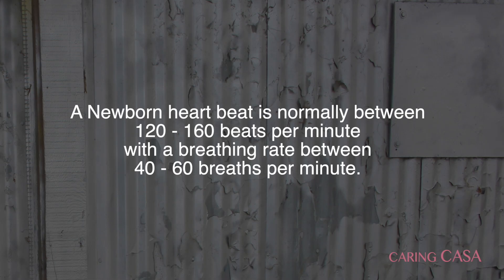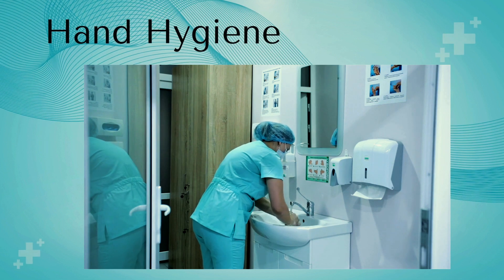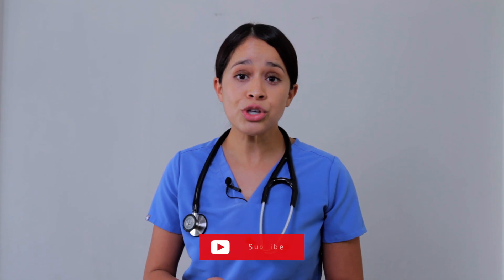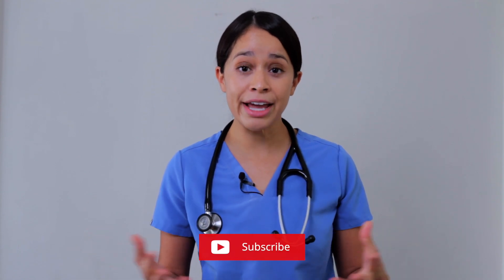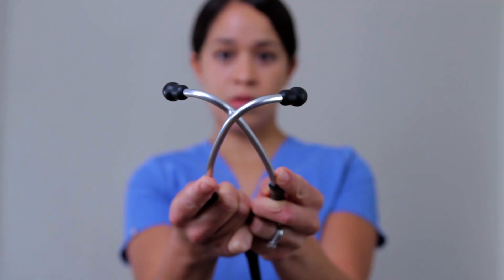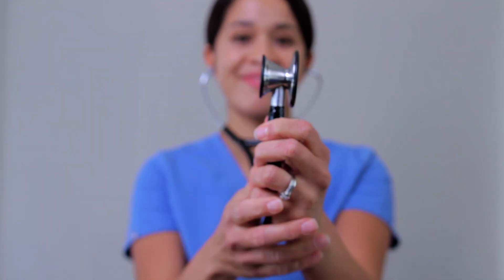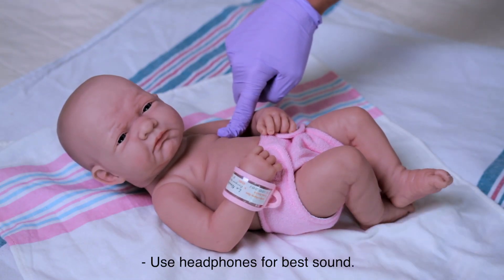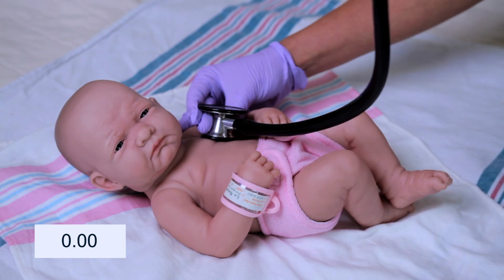Neonate Heart Rate Assessment | Skills Demo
In this video we will go over how to check a newborns heart beat with anatomical location and with a live audio sound.

Be apart of my email list!